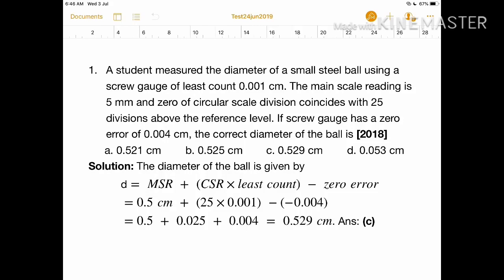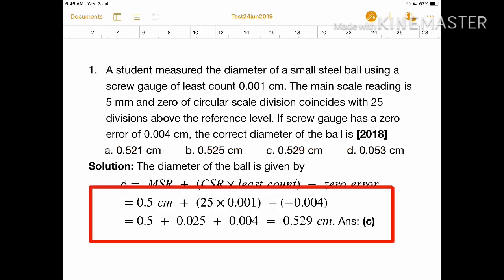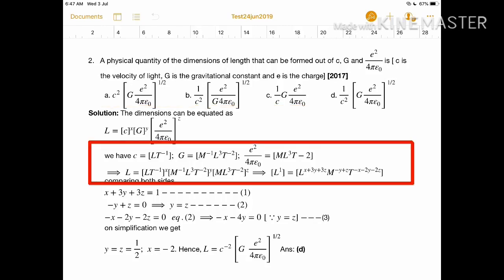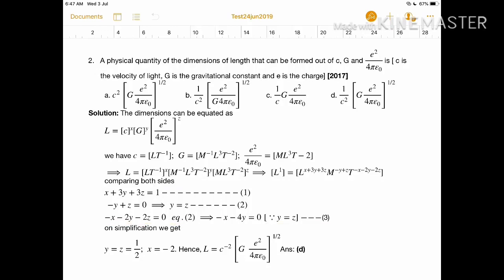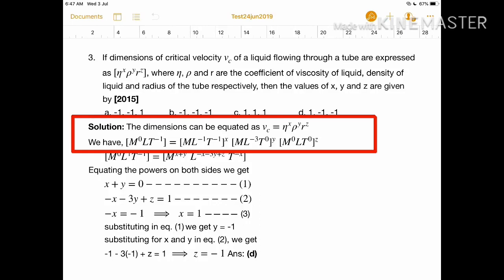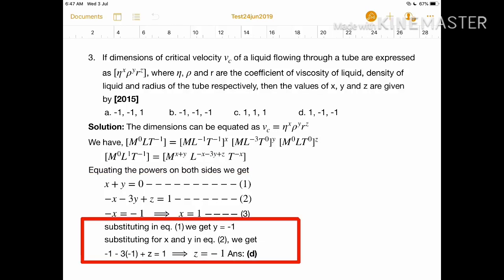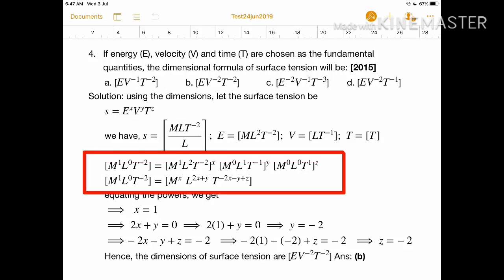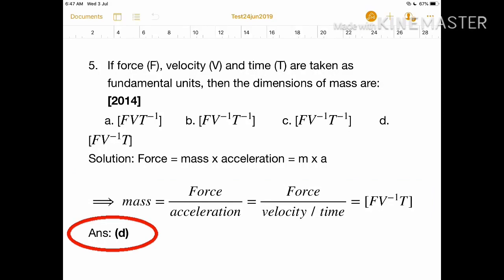Solving Problems in Units and Measurements | Class 11 | Physics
Video contains some mcqs on Chapter 2 of Class 11, Physics, Units and Measurements